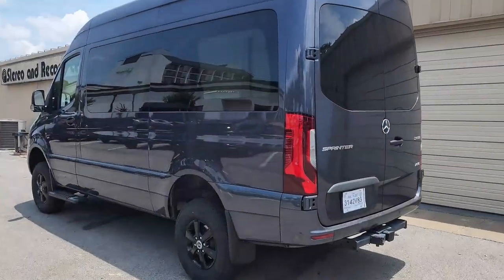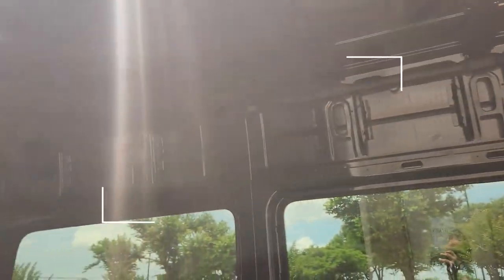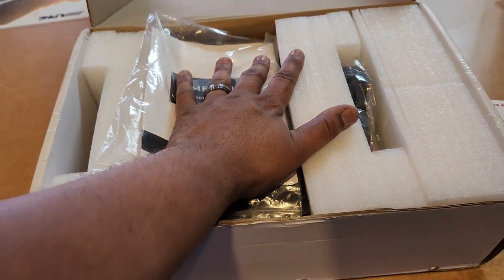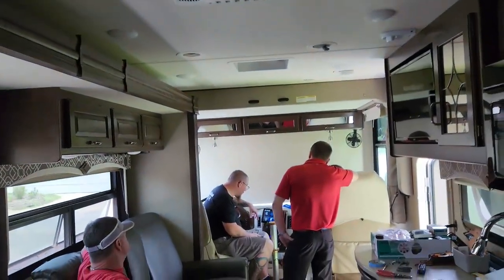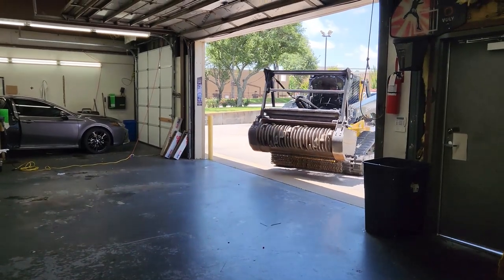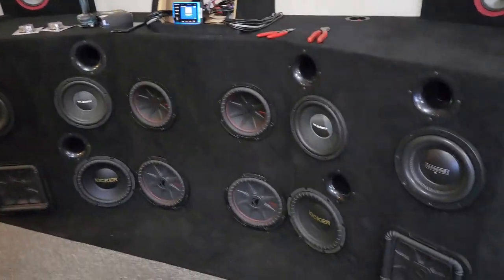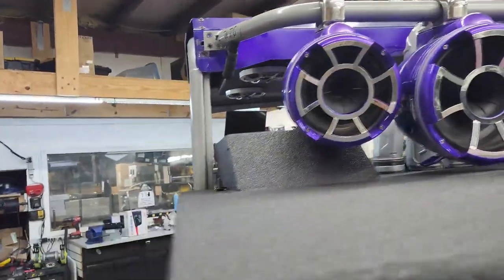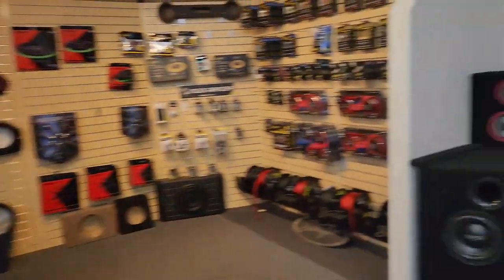Stereo and Video Center - Episode 4 - ATV's,RV's and DEEBEEZ!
We'er back! Great episode here for your viewing pleasure!

Check out all of the services we offer in more detail on our website!